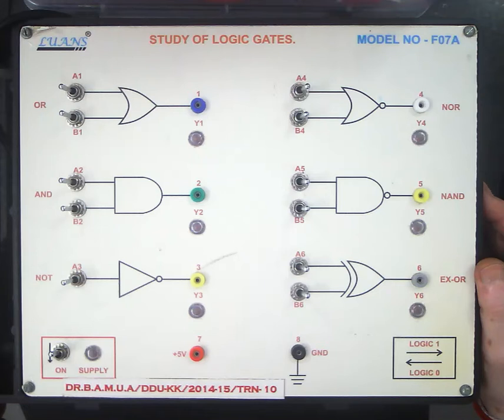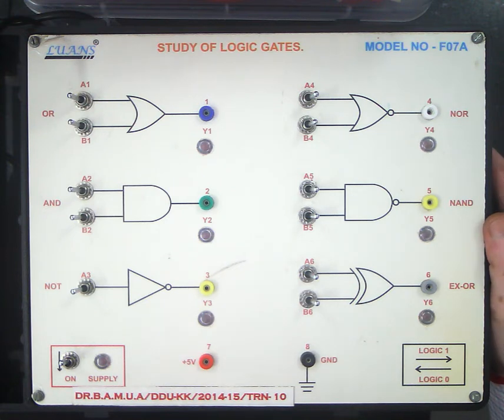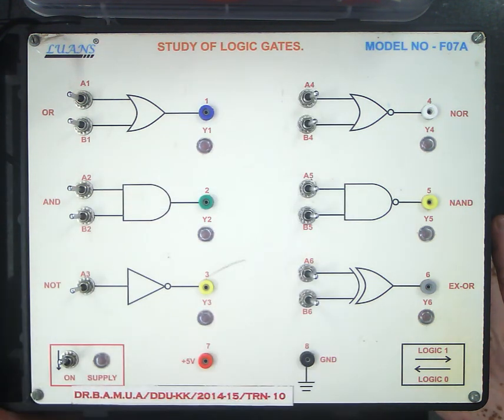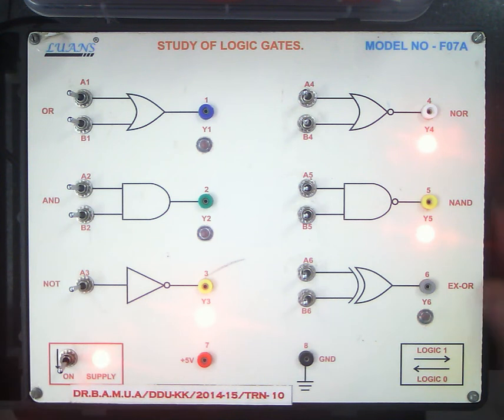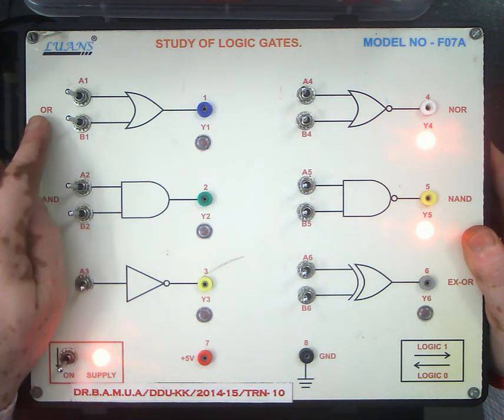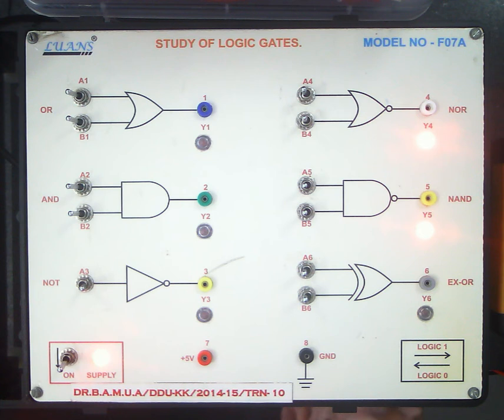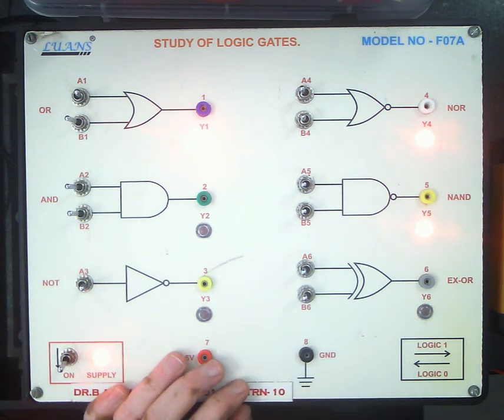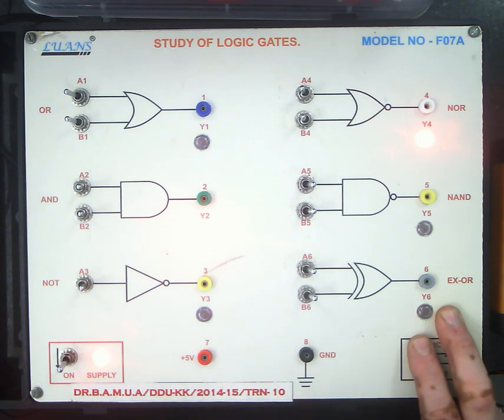EXP_SEM I_BVOC_Demonstration of Logic Gates Operation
Working of  logic gates, the building blocks of digital electronics, has been demonstrated. While going through the video, truth tables of logic gates can be verified.